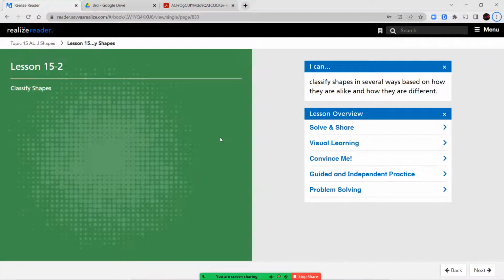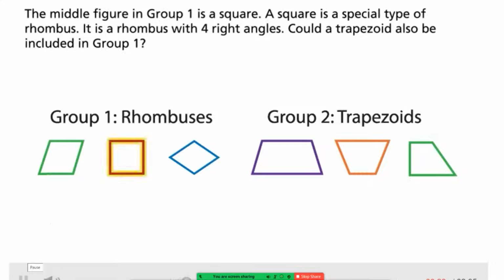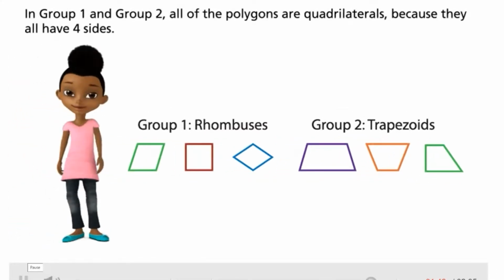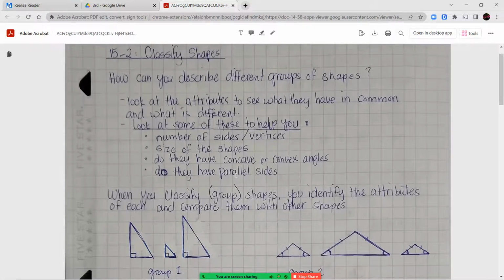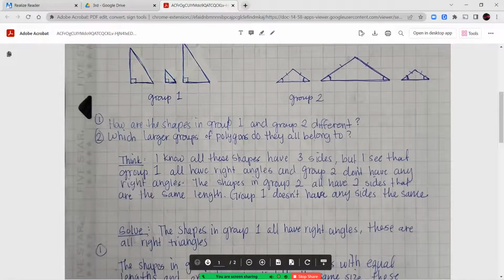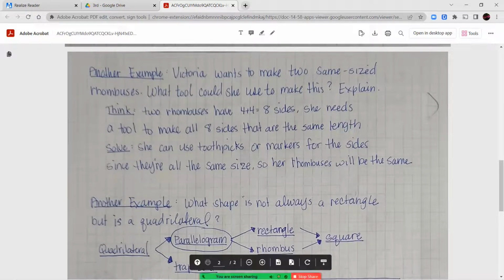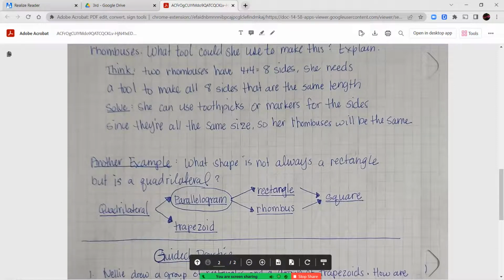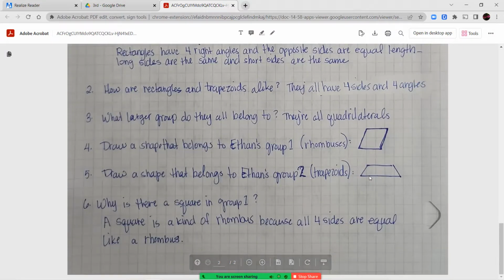3rd Math 15.2